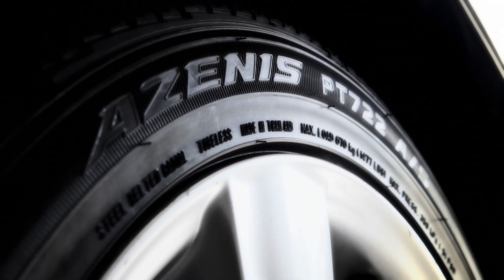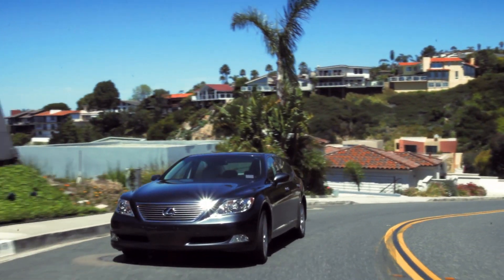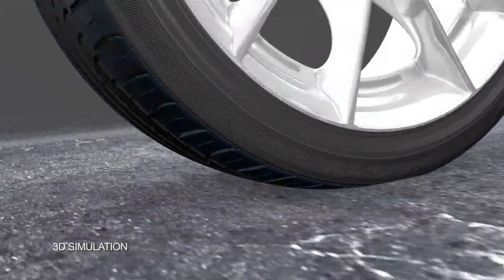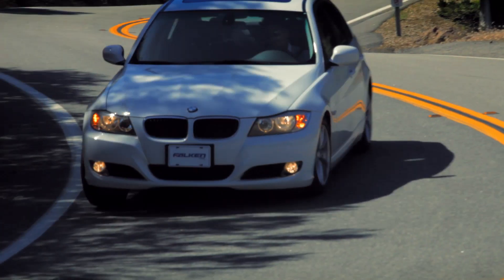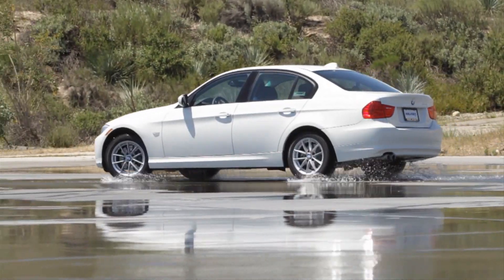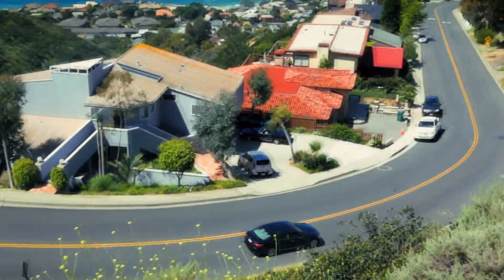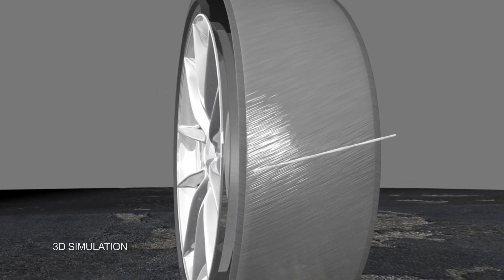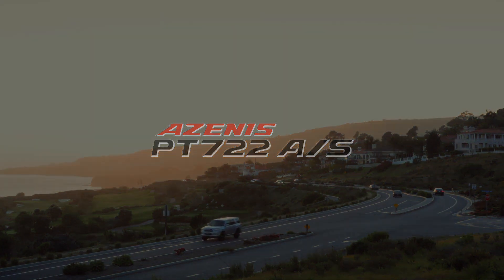PT722 Product Video